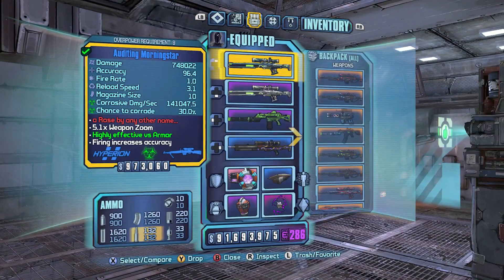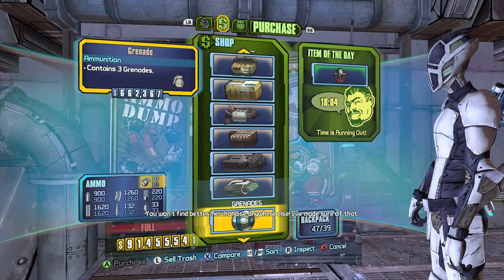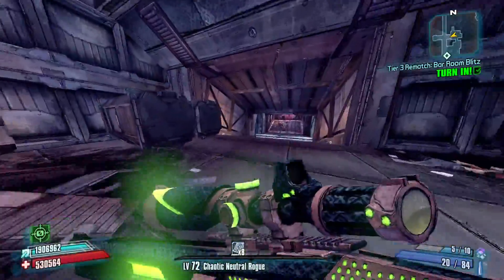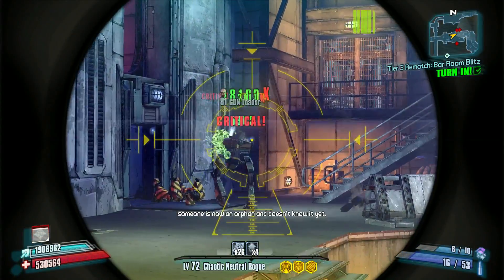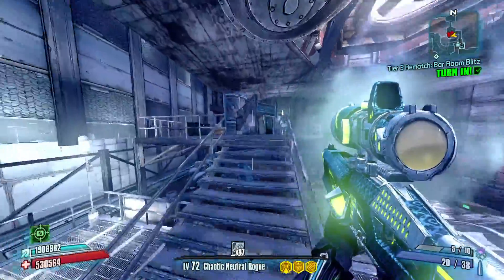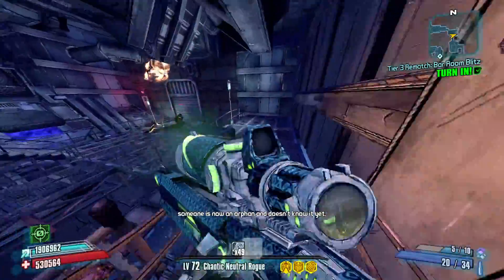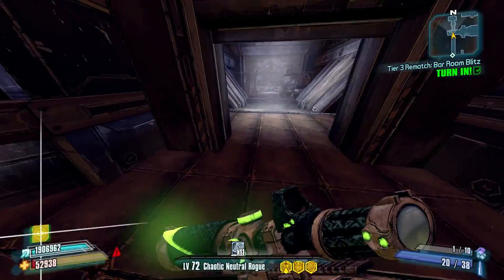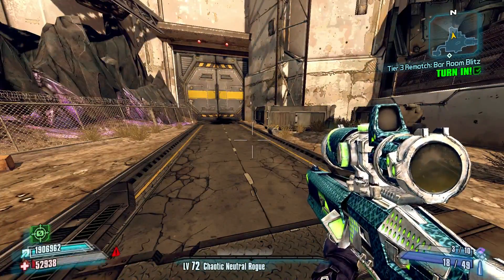Borderlands 2: The Morningstar- Does it Suck?!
The Morningstar is a unique Hyperion Sniper  Rifle that is a quest reward for the Hyperion Contract quest relieved in Overlook. It has the special effect of a hidden stacking critical hit multiplier. Obviously it can transfer to other weapons via a glitch for complete overkill against raids or whatever.

The Morningstar performed very well here in the Washburn refinery. I am using the Assassin class, Zer0, specced for sniping.